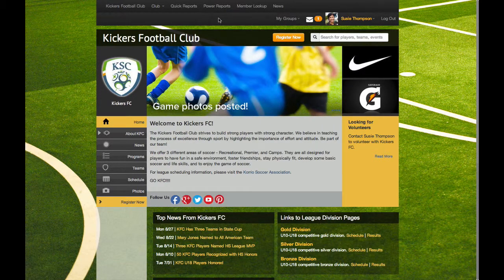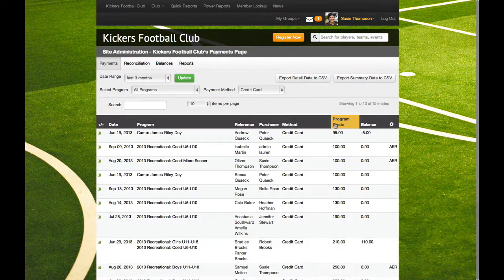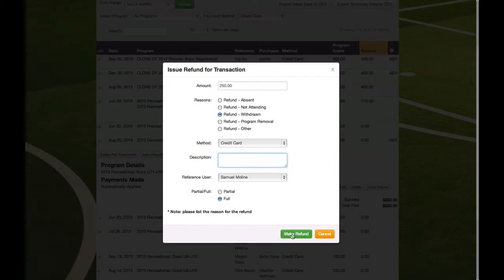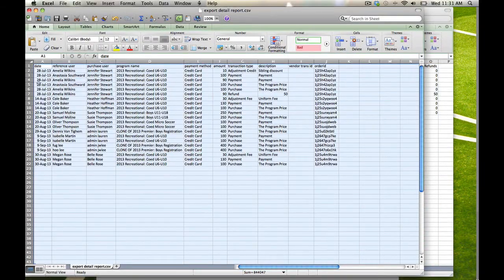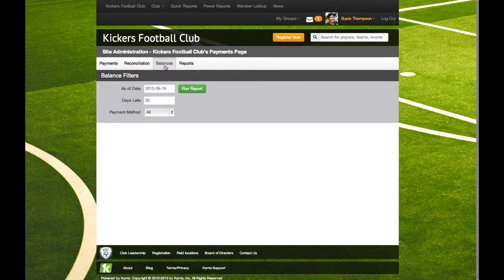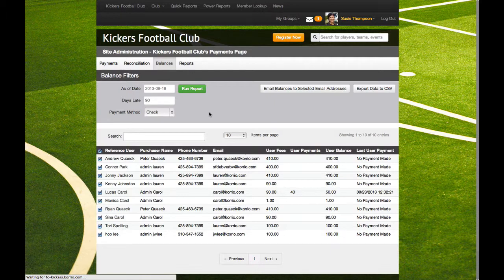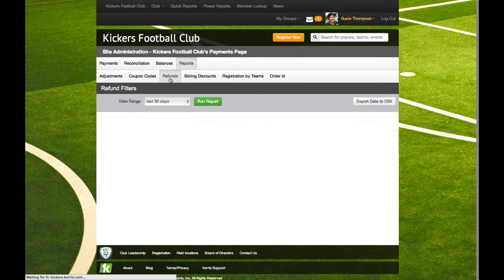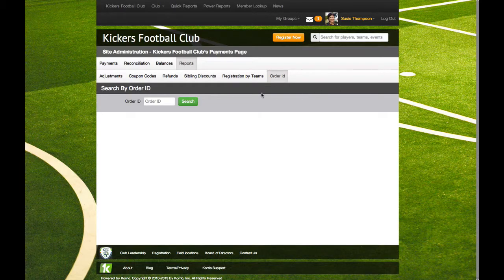Payments and Financial Reports 93013